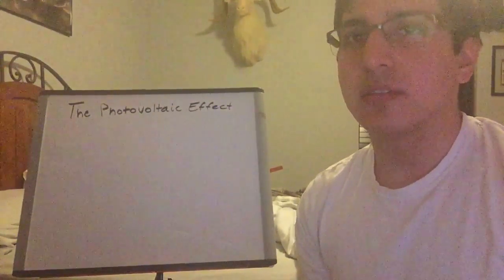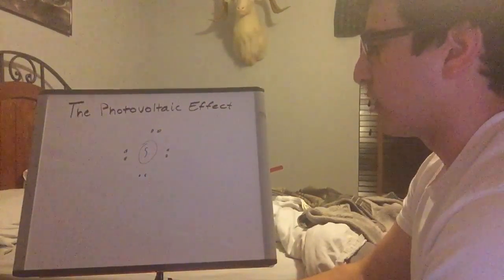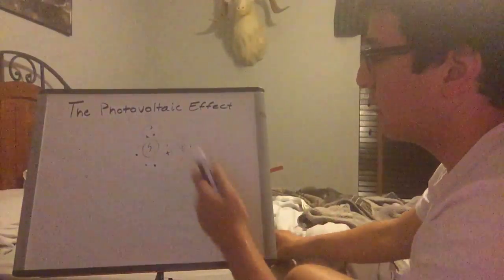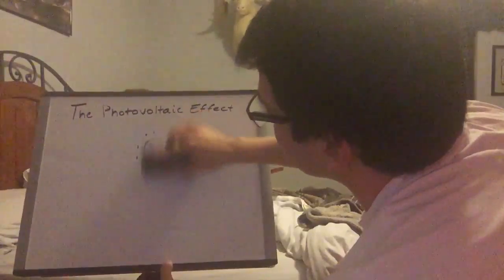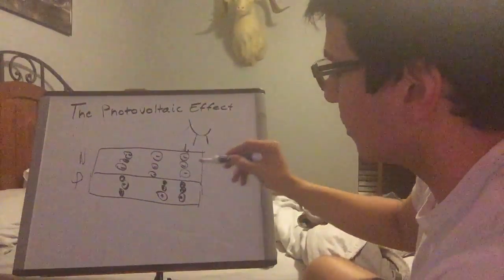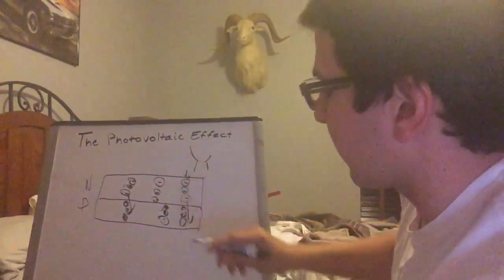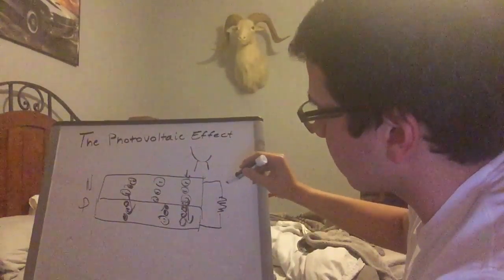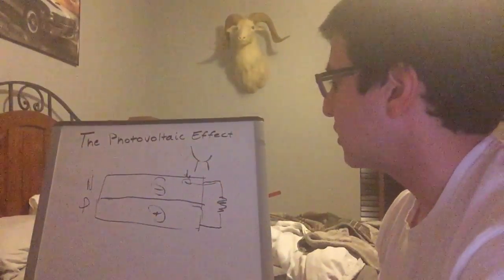Physics Photovoltaic Effect